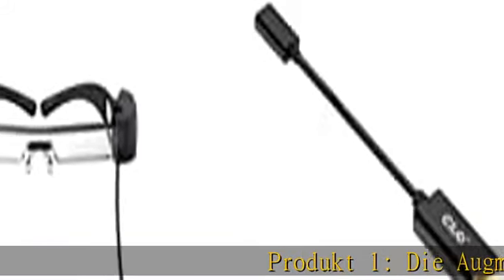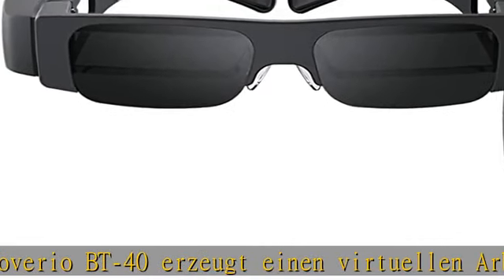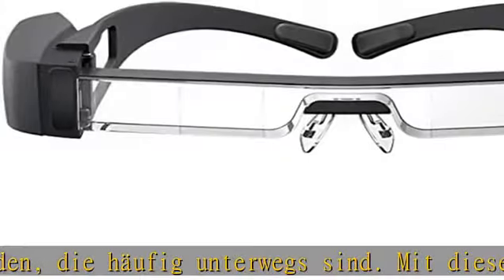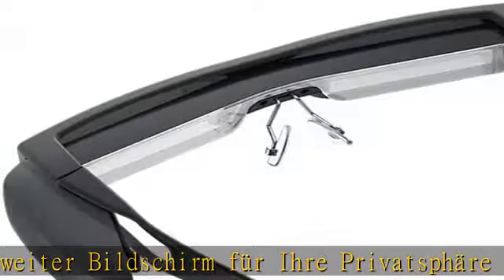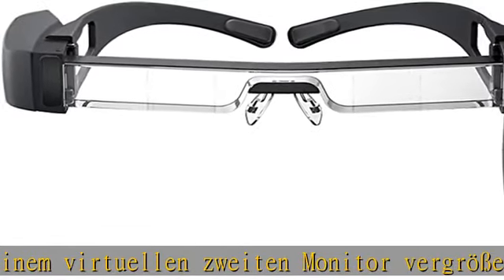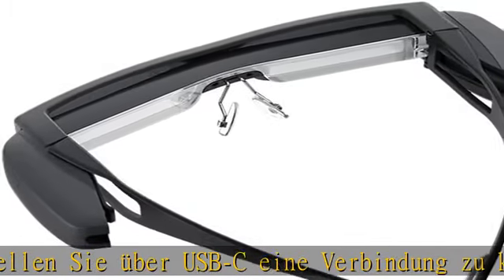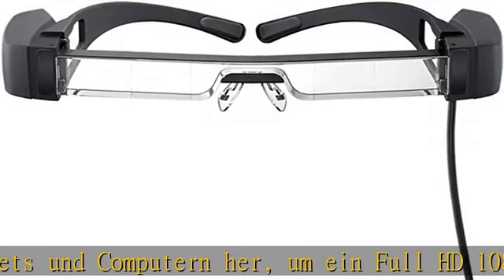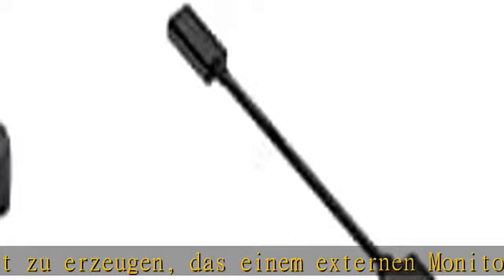Epson Moverio BT-40 - Augmented-Reality-Brille, erzeugt einen virtuellen Arbeitsplatz, AR-Brille ka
Epson Moverio BT-40 - Augmented-Reality-Brille, erzeugt einen virtuellen Arbeitsplatz, AR-Brille kann EIN zweiter Bildschirm & CLUB3D HDMI auf USB Typ-C 4K60Hz aktiver Adapter St./B.